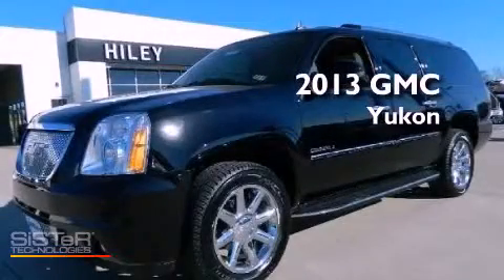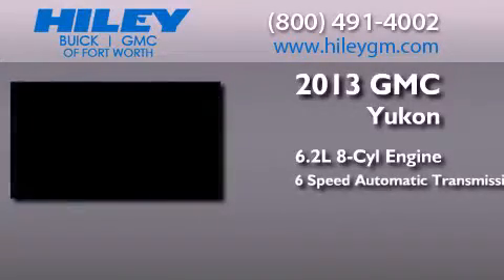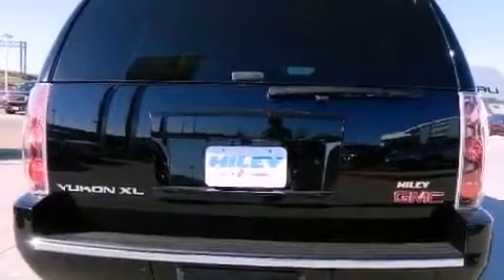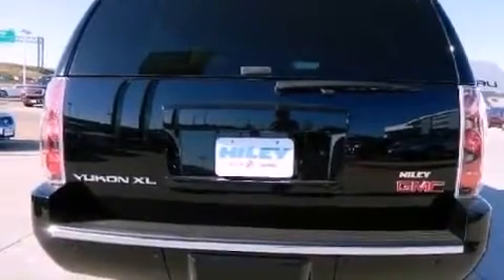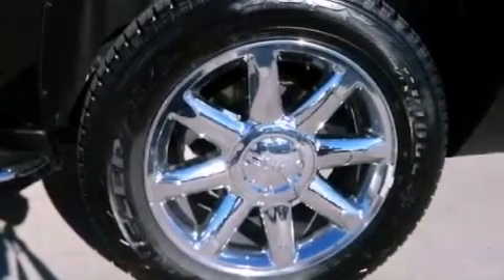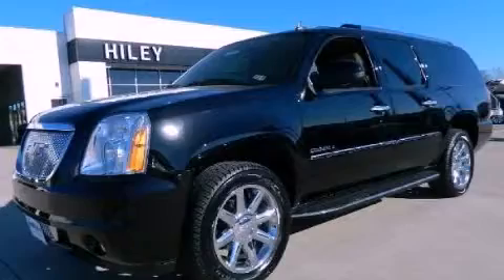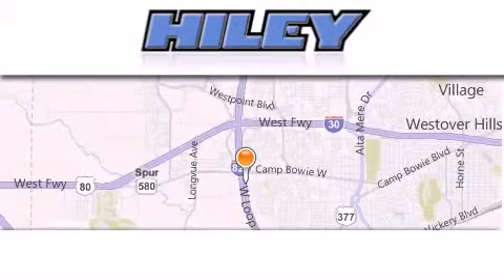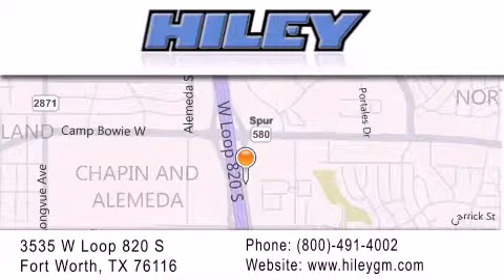2013 GMC Yukon XL Fort Worth TX 76116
Year : 2013
 Make : GMC
 Model : Yukon XL
 Engine : Gas/Ethanol V8 6.2L/378
 Trans . : Automatic
 Exterior : Onyx Black
 Miles : 85
 Interior : Cocoa
 Stock : G4423

 3535 W Loop 820 S